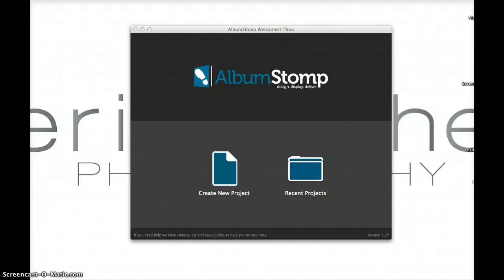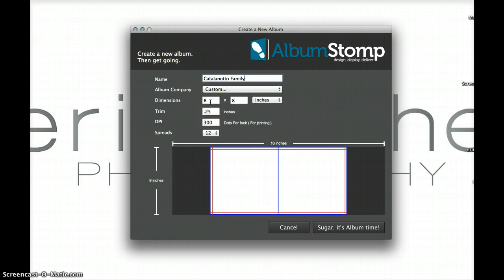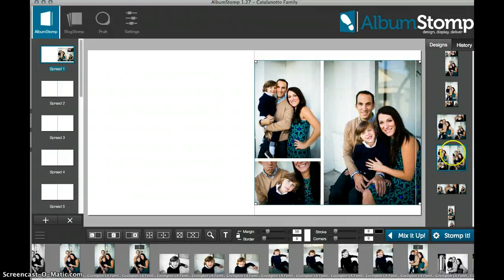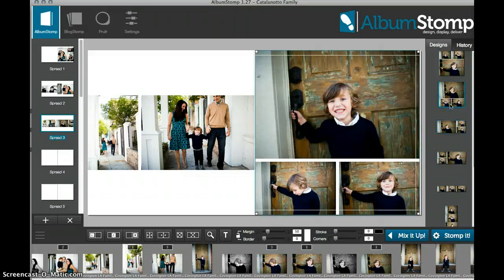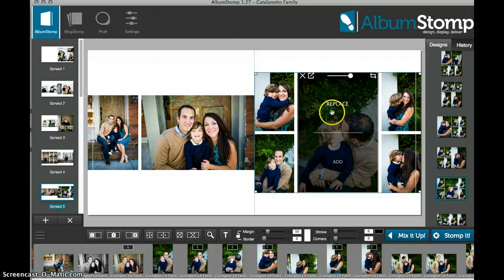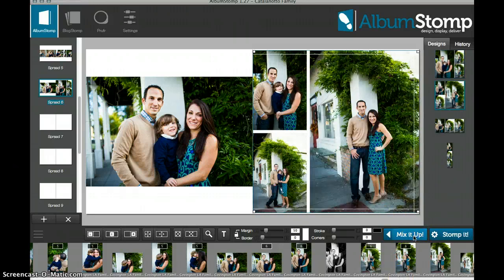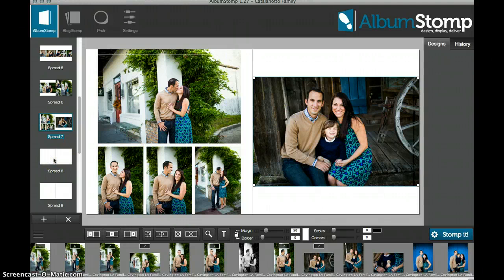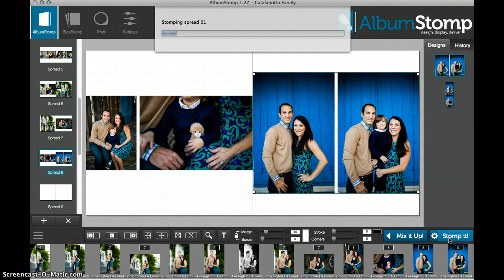How to Design a Custom Design Album in less than 10 minutes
How to Design a Custom Design Album in less than 10 minutes using Albumstomp.